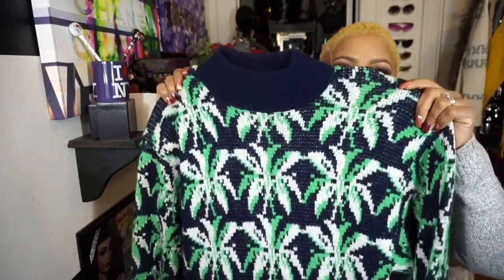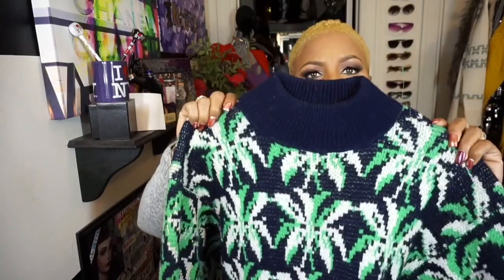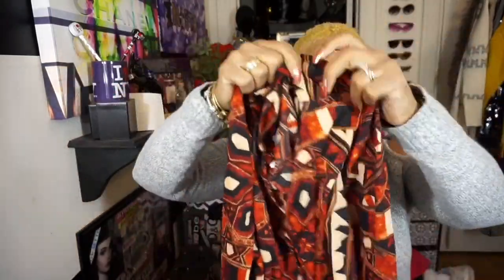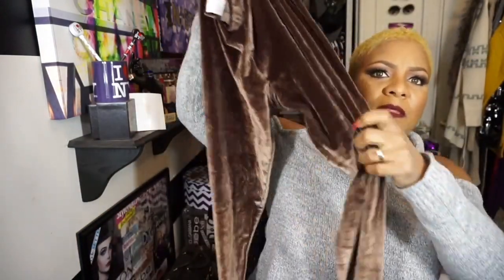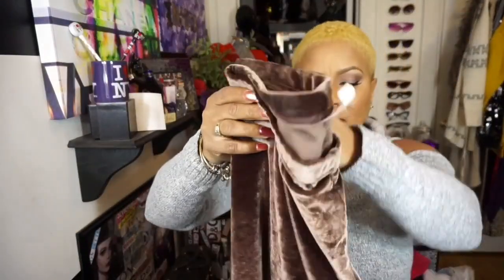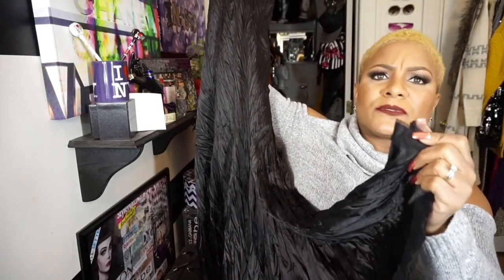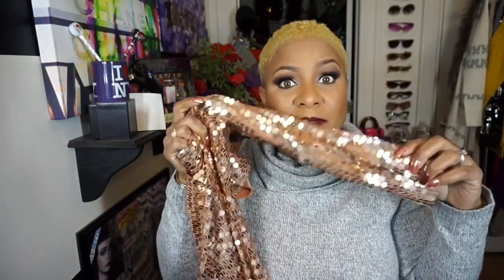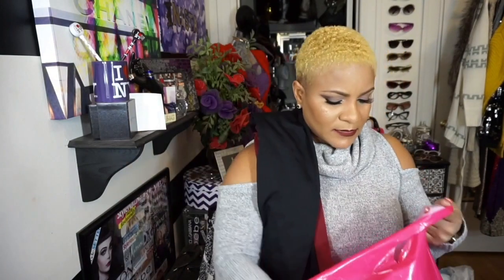Goodwill & Charlotte-Russe Haul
A quick shopping haul at Goodwill & Charlotte-Russe with a recap of my doctor's visit.  I hope yall enjoy!